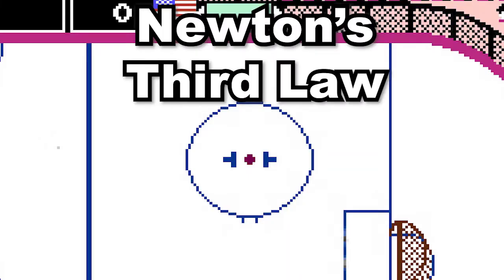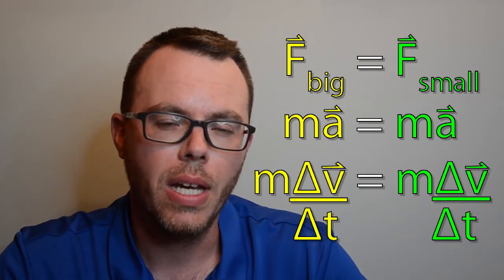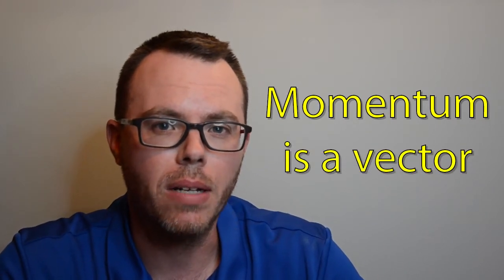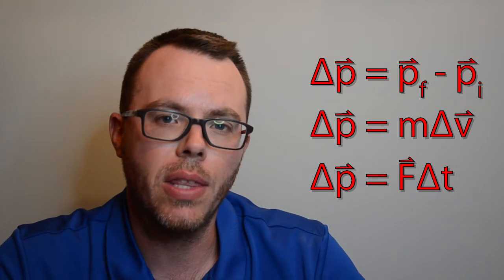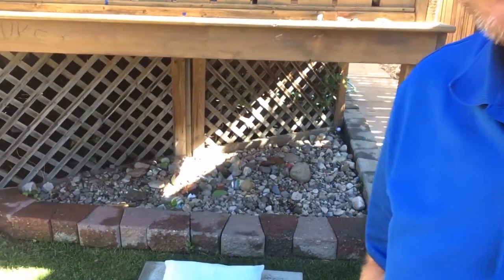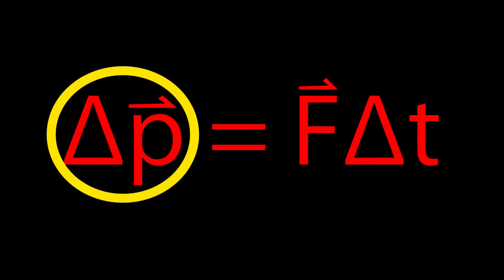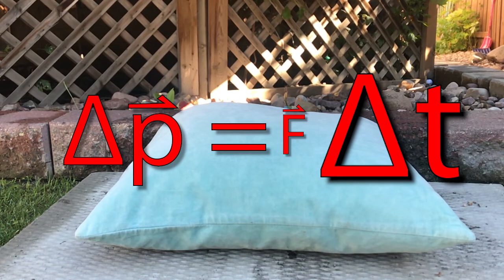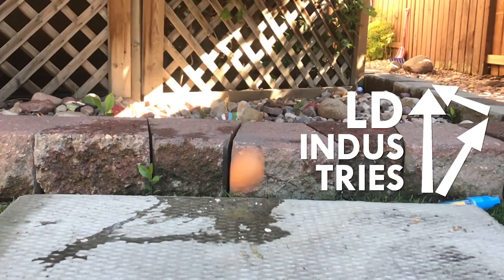Intro to Momentum and Impulse - LD Industries Physics 30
In which LD gets you started thinking about Momentum and Impulse. This video fits well with the notes on these topics available

NES Ice Hockey is a 1988 video game developed by Nintendo. As a kid growing up with hockey and Nintendo in the 80's, it was a favourite of mine, back when you had to rent games from the corner store of small town Alberta.